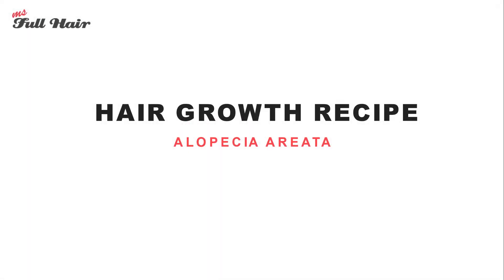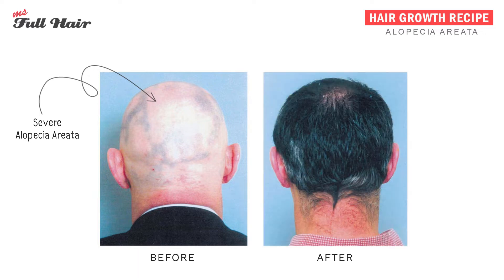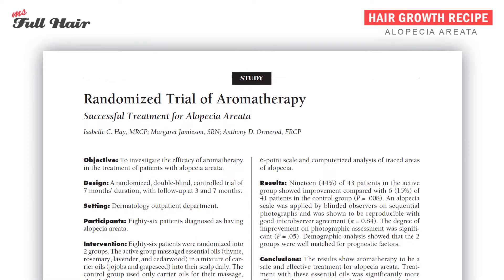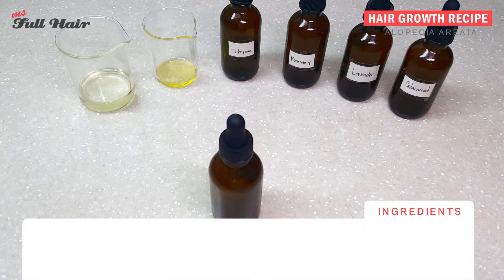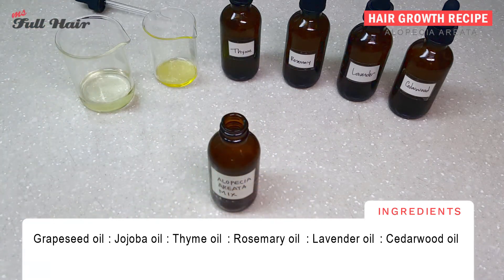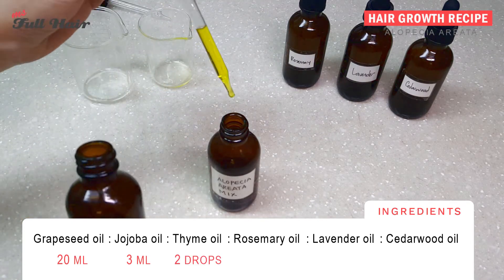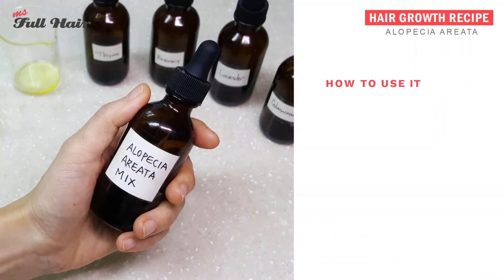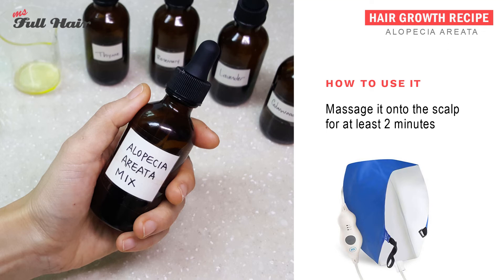Alopecia Areata Essential Oil Mix... According to A Study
This study proves that alopecia areata NATURAL treatment exists! If you are looking for bald spot treatment, this hair regrowth recipe is a MUST-SEE.

Tell me more about this research study & its hair regrowth recipe:

This 1998 hair loss study titled as “Randomized trial of aromatherapy - Successful treatment for Alopecia Areata” shows the possibility of curing alopecia areata naturally by using the power of essential oils .

What is alopecia areata?

Alopecia areata, also known as patchy hair loss, is a type of hair loss where hair falling out in patches causing a small bald spot on head (or multiple bald spots on head). Some of these people with alopecia areata experience worsening hair loss symptoms, which lead to alopecia totalis (entire hair loss on head) or alopecia universalis (entire body hair loss including head).

What causes alopecia areata?

The exact mechanism of alopecia areata hair loss is still unknown; however, it’s generally agreed among scientists that alopecia areata is an autoimmune disease where T cells, responsible for immune system in our body, reacts against hair follicles and starts attacking them, causing patchy hair loss

Now, the most important part...

*** AA HAIR REGROWTH RECIPE ***

* INGREDIENTS: *
Here are the ingredients used in the study to heal alopecia areata.

 - Thyme oil
 - Rosemary oil
 - Lavender oil
 - Cedarwood oil
 - Jojoba oil
 - Grapeseed oil
 - (Optional) Electric heating cap to maximize absorption

* DIRECTIONS: *

1. Mix the oils using the following ratio:
 - Thyme oil: 2 drops
 - Rosemary oil: 3 drops
 - Lavender oil: 3 drops
 - Cedarwood oil: 2 drops
 - Jojoba oil: 3mL
 - Grapeseed oil: 20mL

2. Apply the hair regrowth oil mixture onto each bald spot & massage it for AT LEAST 2 MINUTES.
3. Apply it every night and wash it off the next day.

Does this recipe work for androgenetic alopecia (aka female / male pattern hair loss)?

The study was specifically designed as alopecia areata natural treatment. So if you are trying to use this hair growth recipe for general hair loss treatment (such as thinning hair or receding hairline), it may or may not work.  HOWEVER, essential oils including rosemary oil and lavender oil are both popular for regrowing thinning hair.